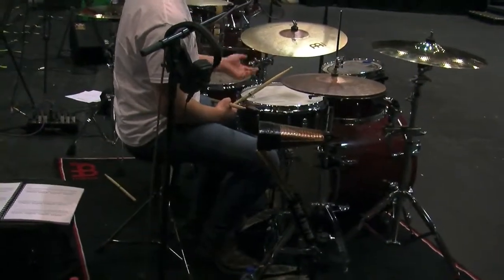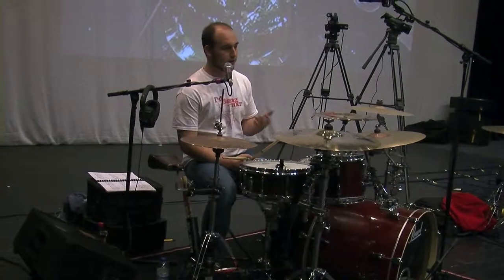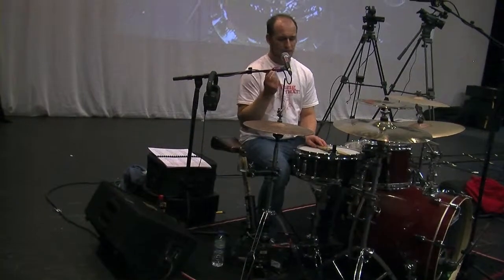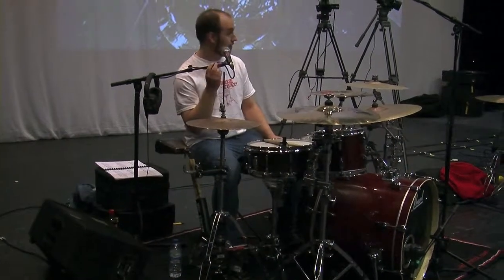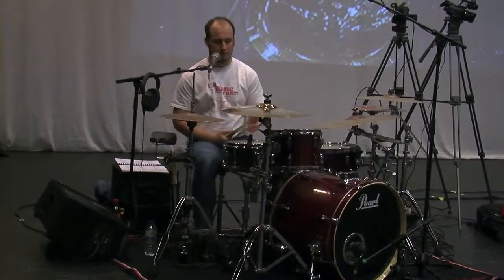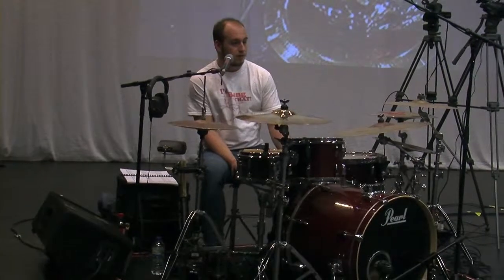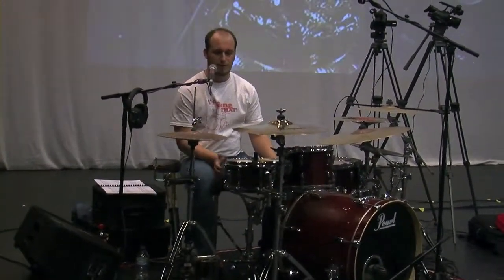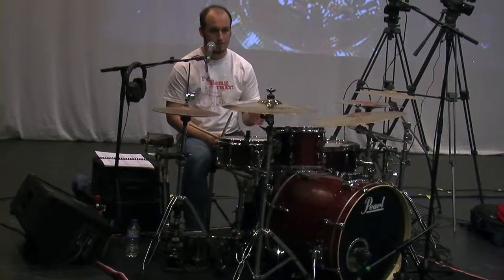Hull Drum Clinic 14/03/15 - Part 2 - Edan Rose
Edan Rose performance at the drum clinic at Hull College Theatre

For more info and to pre-order the Exploring Linear Drumming book talked about in the video visit: